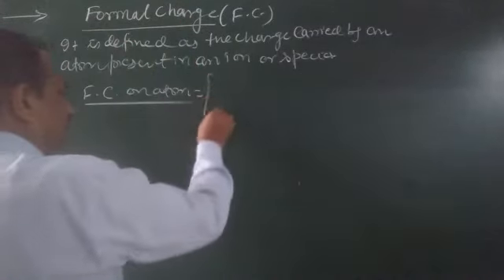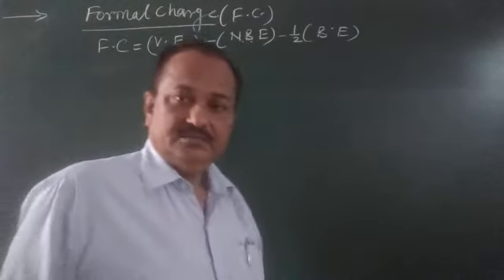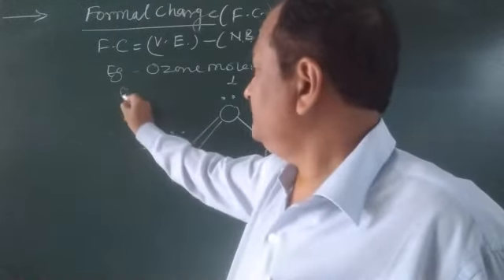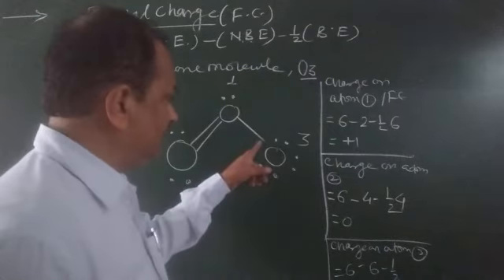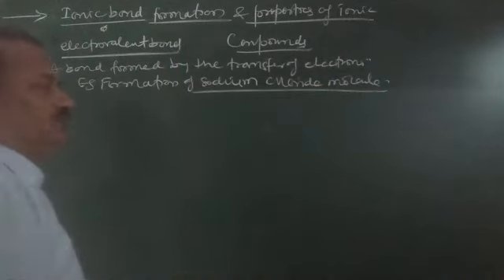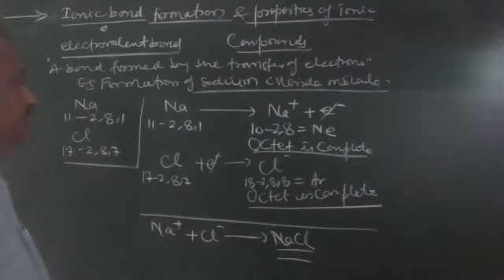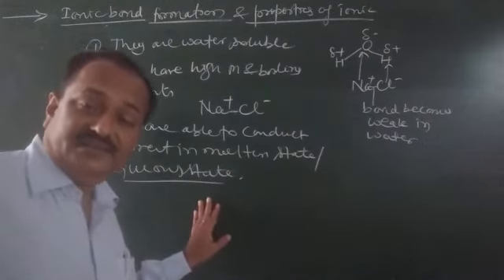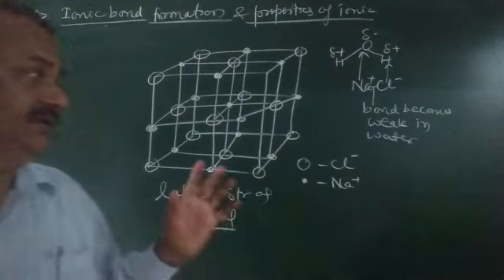Formal charge, Ionic bond formation and properties of ionic compounds for XI and foundation classes